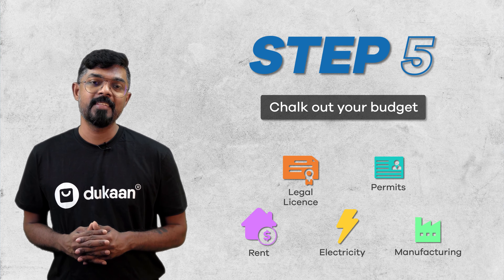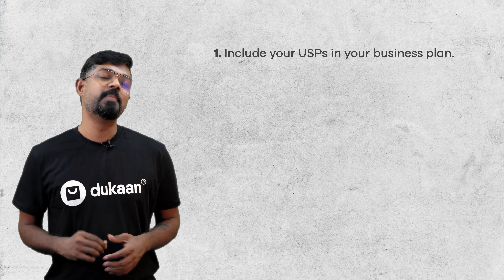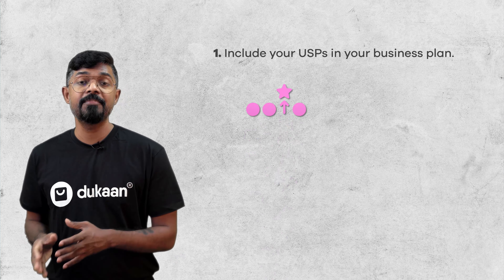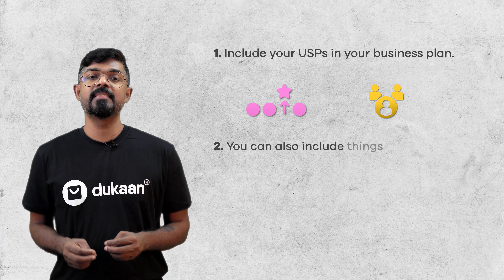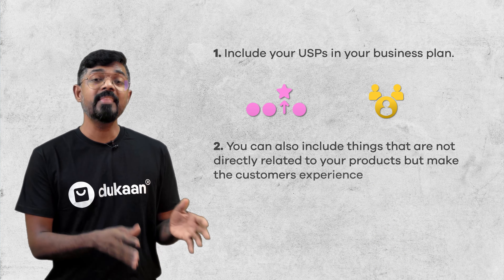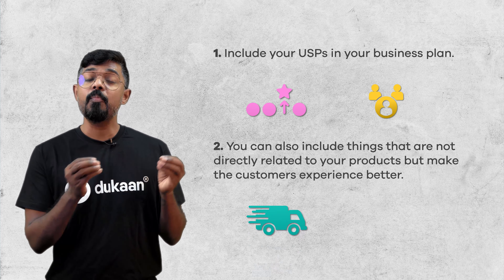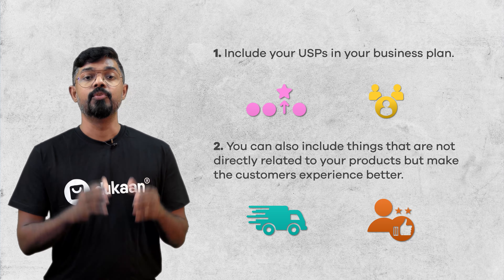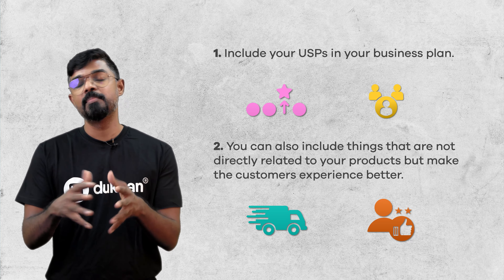How to Write a Business Plan Step by Step | Business Plan for Beginners | Business Plan Example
We all know that a business plan is very important to give a direction to your business and keep your eyes on the business goals. However, some people get intimidated with the mention of business plans.

Creating a business plan need not be a complicated thing that you keep putting off. In this video, you can learn all about creating a business plan easily and efficiently.

✅ Timestamps:

0:00 - Intro
1:10 - What is a Business Plan?
2:09 - Step 1 to Write Business Plan
2:32 - Step 2 to Write Business Plan
3:12 - Step 3 to Write Business Plan
4:07 - Step 4 to Write Business Plan
4:52 - Step 5 to Write Business Plan
5:28 - Bonus Tip
5:53 - Outro

It’s the simple and fastest way to take your online business to next level. 🚀